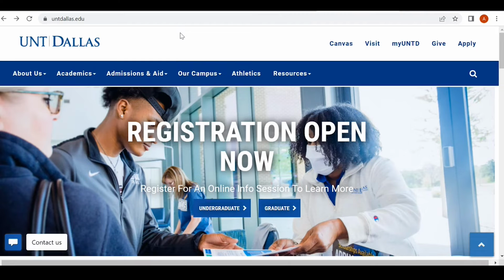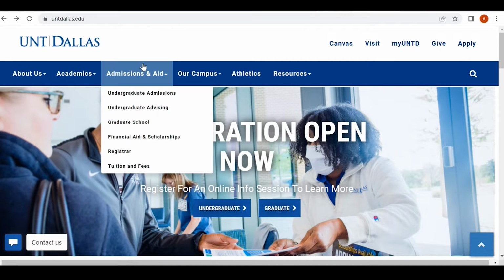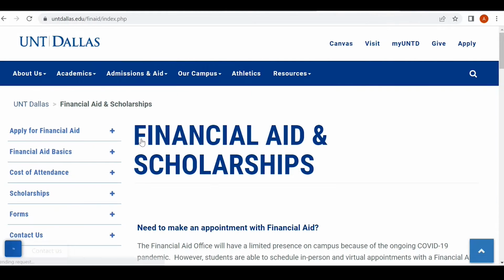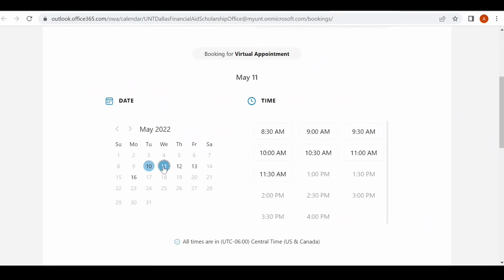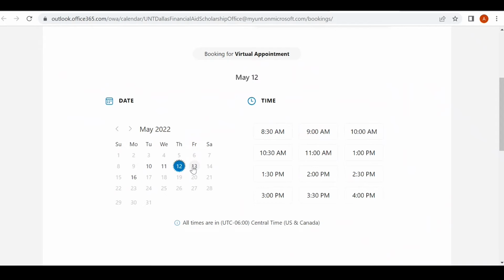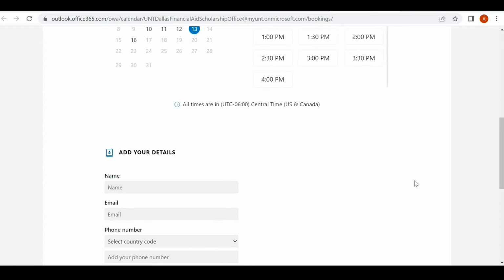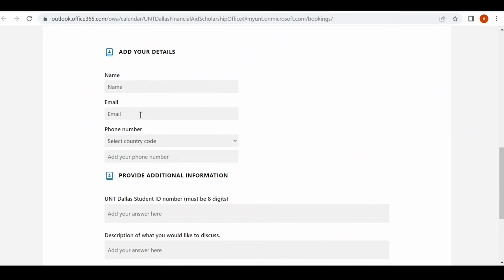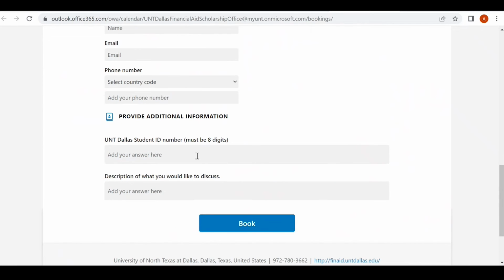Scheduling an Appointment with Financial Aid